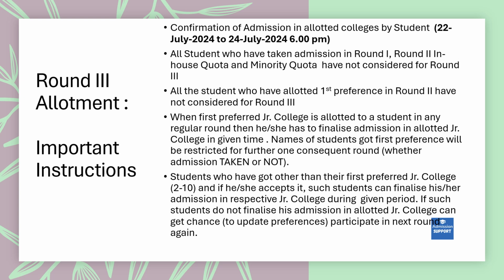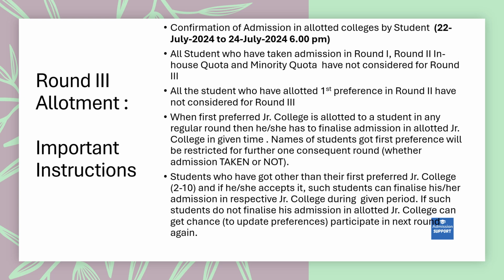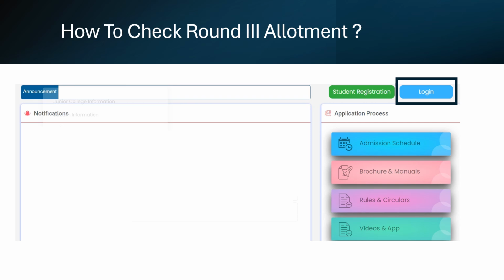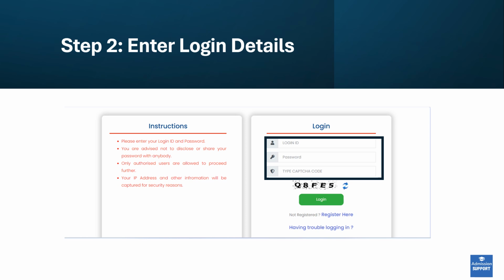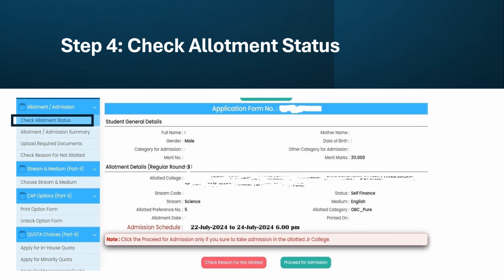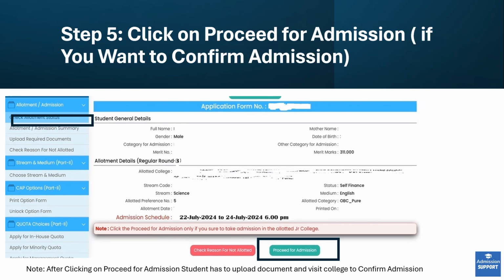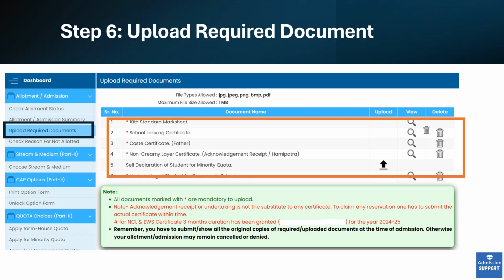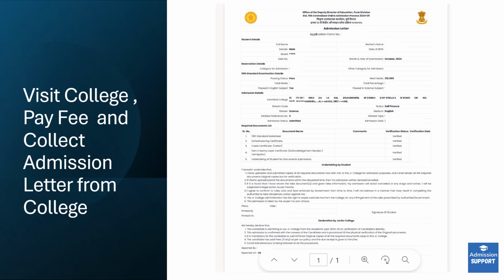11th Allotment list Round 3 | FYJC Allotment List Round 3 | College Allotment List Round 3 | English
Welcome to our step-by-step guide on the 11th Allotment list Round 3.This video will walk you through each stage of the registration, ensuring you have all the necessary information to complete your application smoothly

* DISCLAMER *

The information presented in this video is entirely fictitious and for illustrative purposes only. It is intended to serve as an example and should not be taken as factual or used in any real-world application. Any resemblance to real persons, living or dead, or actual events is purely coincidental.